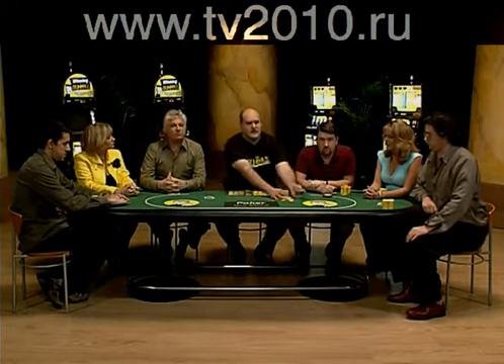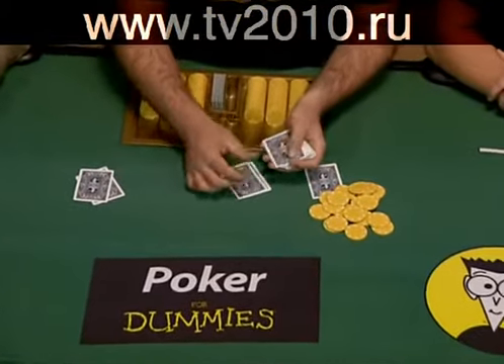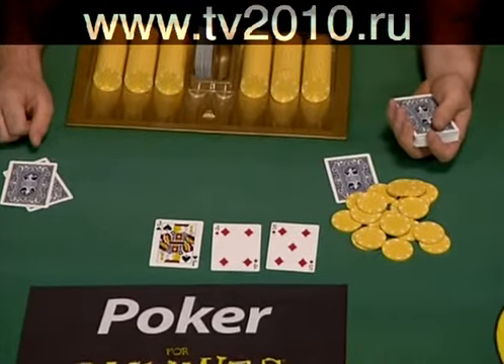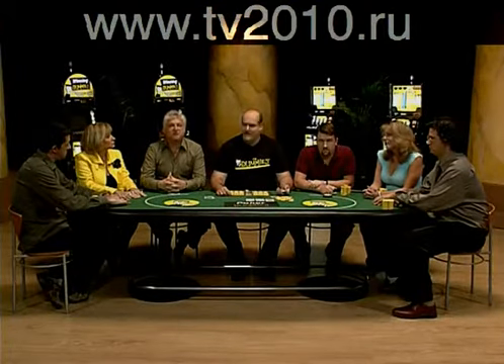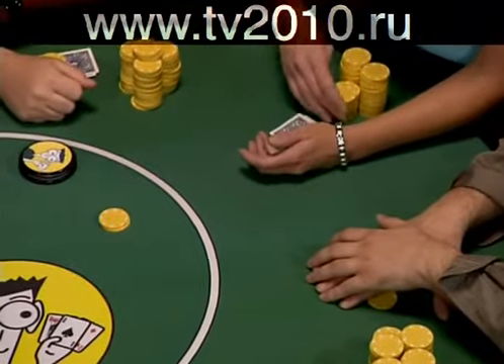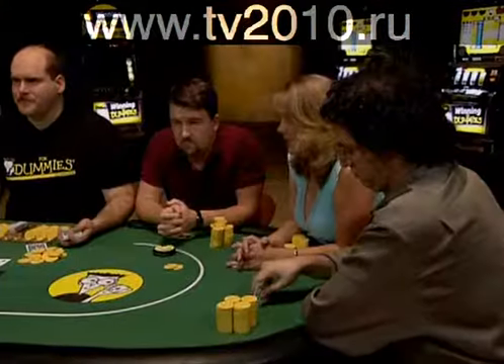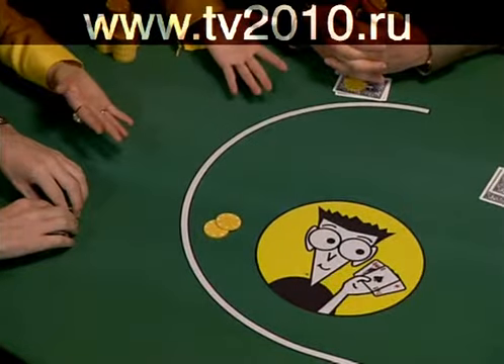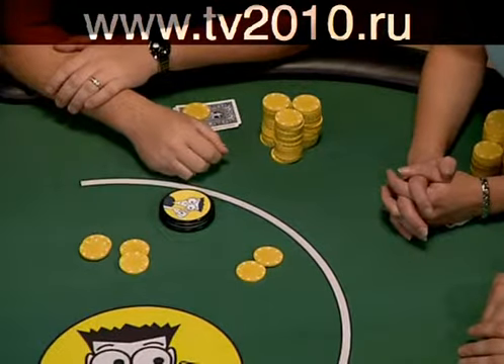texas holdem poker all in